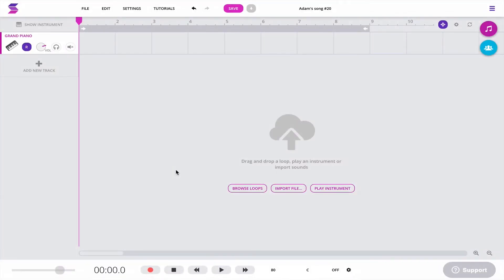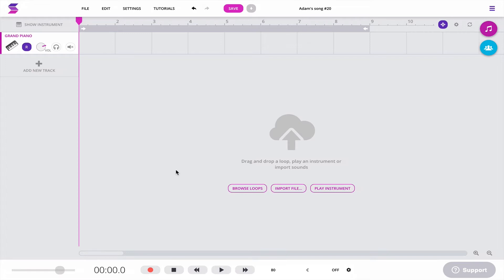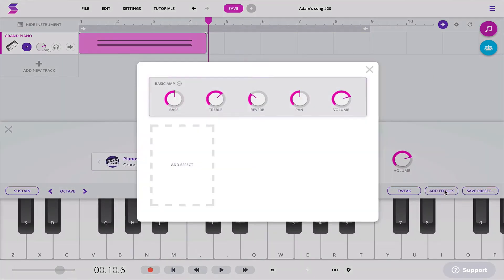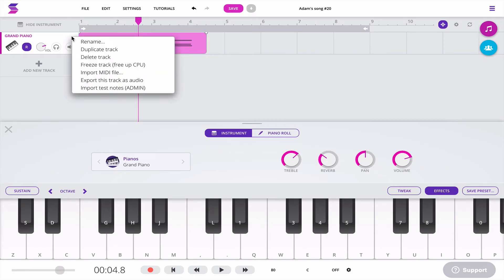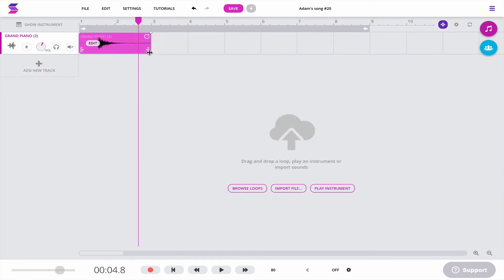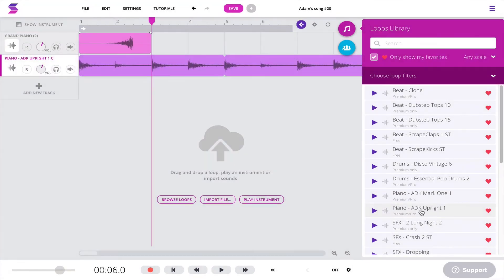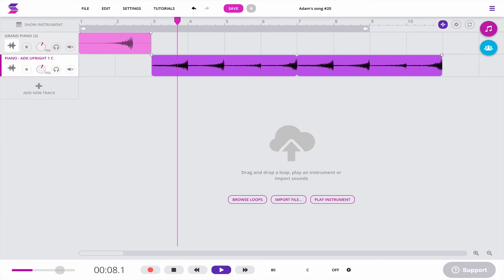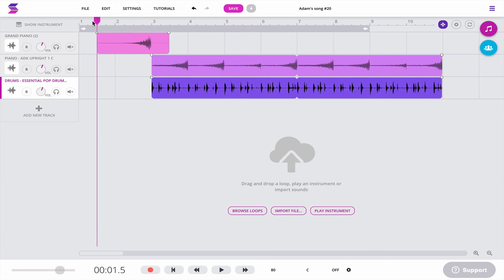Tip of the Week – Reverse Effect